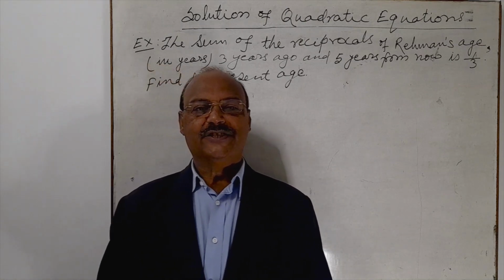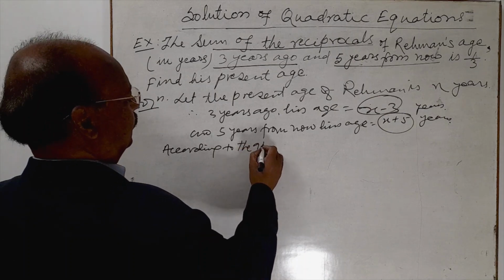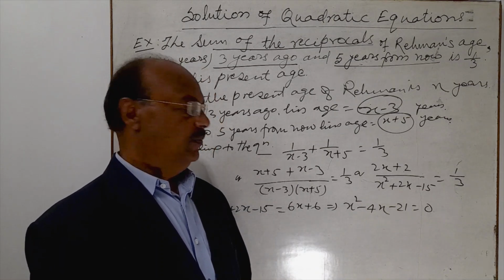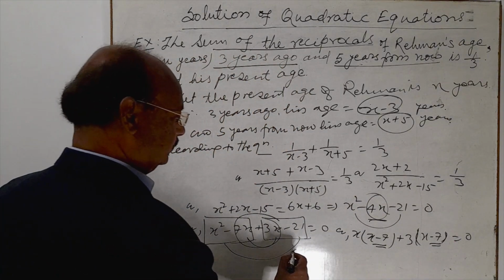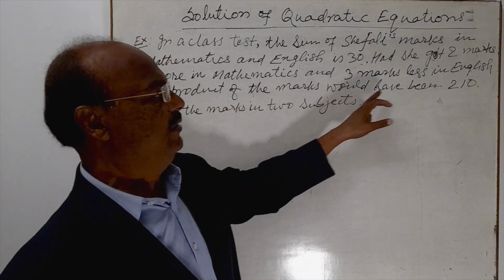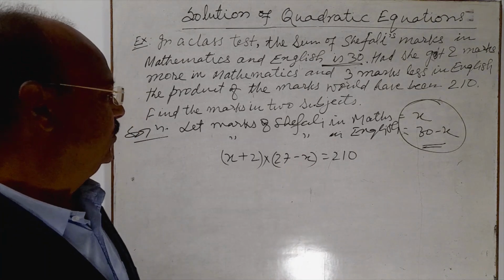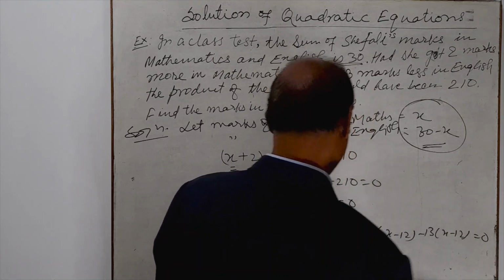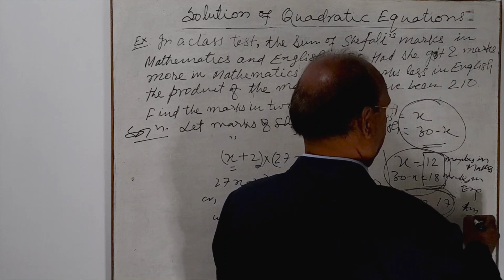Problems on Quadratic Equations | Algebra| Lesson- 8 | Standard 10 | NCERT | Mathematics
In this video, I will be discussing Problems on Quadratic Equations by Quadratic Formula. Quadratic Equation is one of the most important chapters for board exams in all the board - ICSE, CBSE, State Board. In this video I have solved some of the NCERT problems

Question solved in this video:

1. The sum of the reciprocals of Rehman’s age (in years) 3 years ago and 5 years ago from now is 1/3. Find his present age

2. In a class test, the sum of Shefali’s marks in mathematics and English is 30. Had she got 2 marks more in mathematics and 3 marks less in English the product of the marks would have been 210. Find the marks in 2 subjects

Happy Learning :)